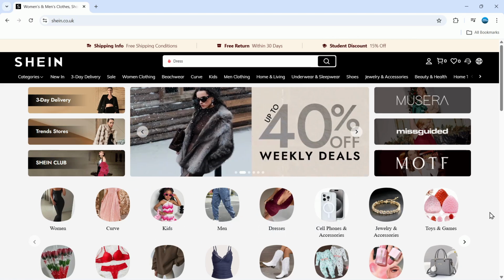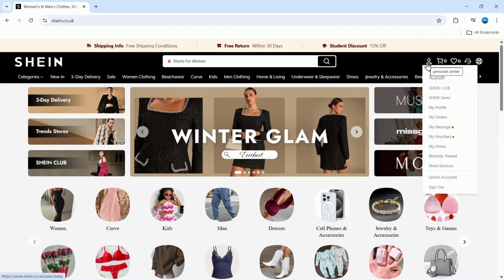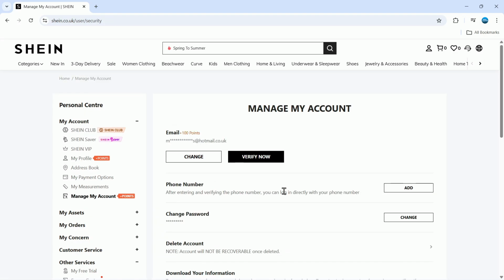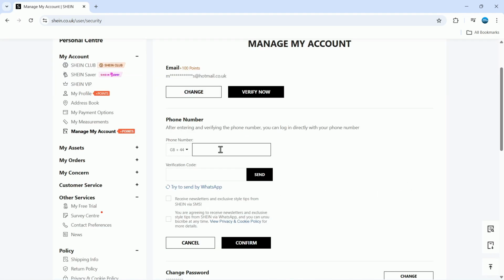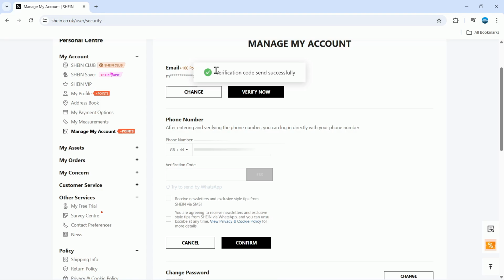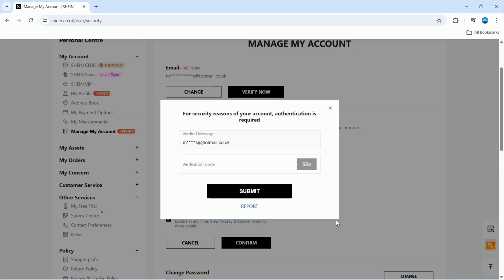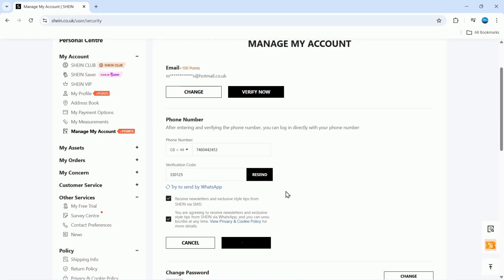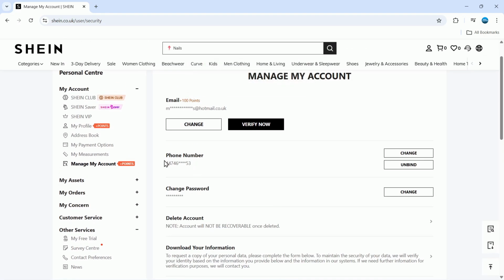How To Add Phone Number On Shein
Need to link your mobile number for better account security or order updates? Here is how to add a phone number on Shein quickly using the mobile app! In this tutorial, we guide you step-by-step to the right menu, help you input your number with the correct country code, and explain how to complete the SMS verification process so you never miss an important delivery notification.

Thanks!